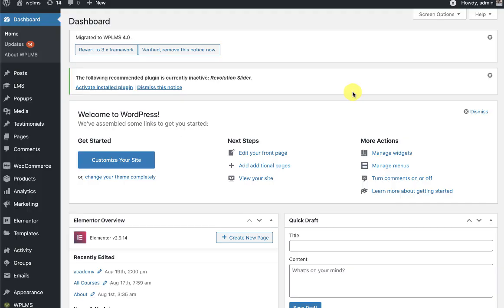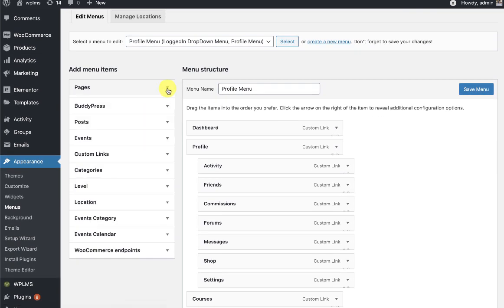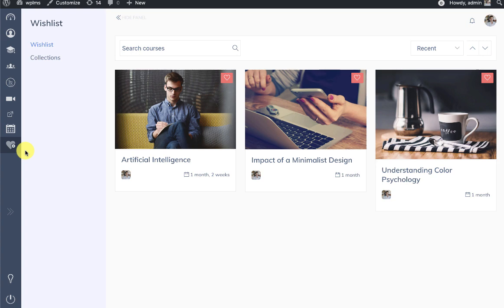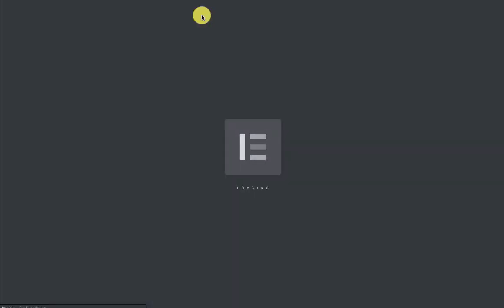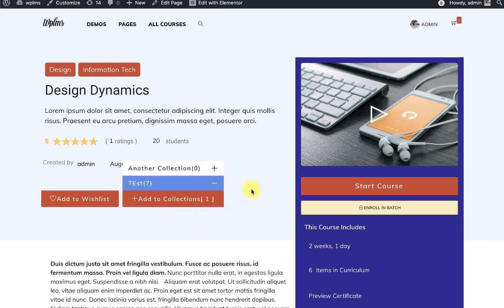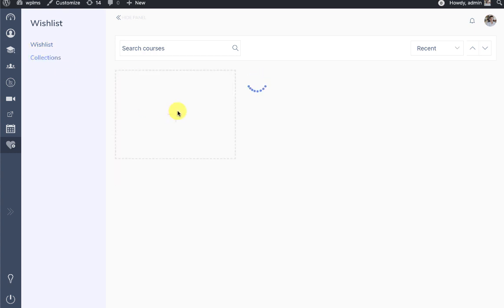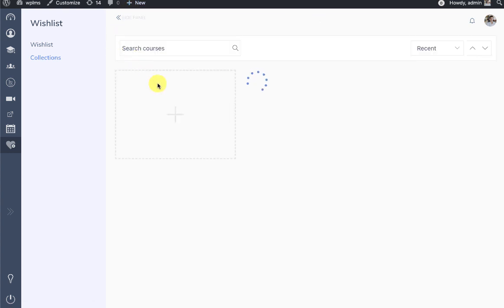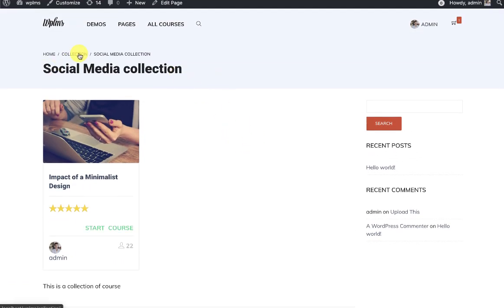Wishlists and Collections in WPLMS 4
Wishlists and Collections in WPLMS 4.x

Translated titles:
Listas de deseos y colecciones en WPLMS 4

Wunschliste und Sammlungen in WPLMS 4

Listes de souhaits et collections dans WPLMS 4

Lista de desejos e coleções no WPLMS 4

قوائم الرغبات والمجموعات في WPLMS 4

Daftar Keinginan dan Koleksi di WPLMS 4

Liste dei desideri e raccolte in WPLMS 4

WPLMS 4のウィッシュリストとコレクション

Önskelistor och samlingar i WPLMS 4

WPLMS 4'te İstek Listeleri ve Koleksiyonlar